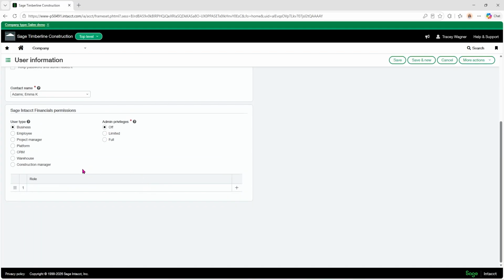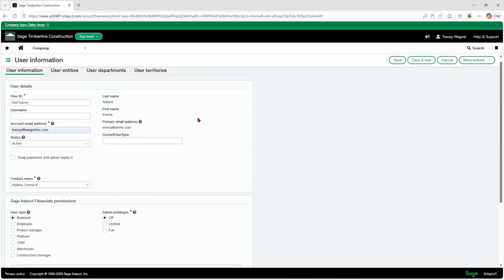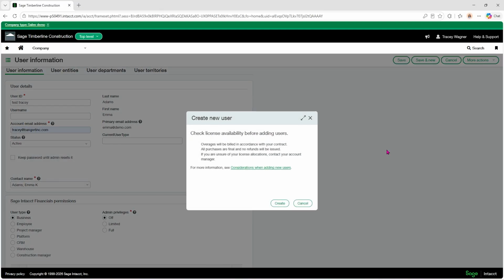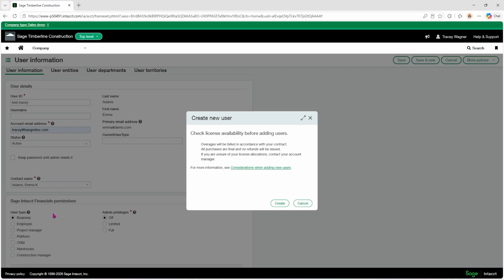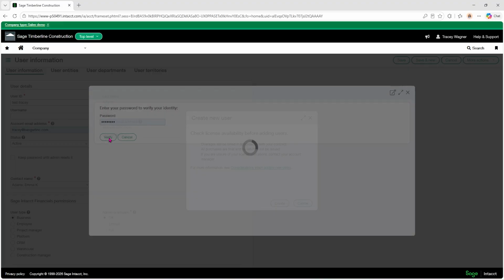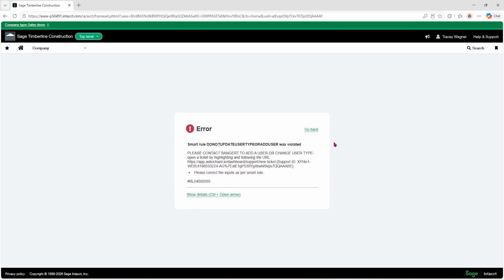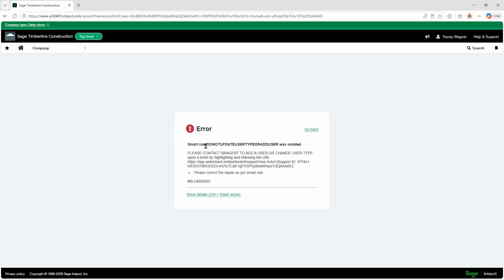Can't Add a New User in Sage Intacct? Here's Why (And How to Fix It)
Trying to add a new user in Sage Intacct and getting an unexpected error message? It may not be a system issue; it could be a Smart Rule designed to prevent unintended user license charges.

In this video, we explain why the error appears, how the Smart Rule works, and the correct process for requesting a new user in your Sage Intacct environment. Smart Rules can be used to enforce business processes and prevent costly mistakes before they happen.

In this video, you'll learn:

- Why you can't add a new Sage Intacct user
- How Smart Rules help prevent unexpected license costs
- The proper process for requesting a new user
- How your organization can maintain better user management